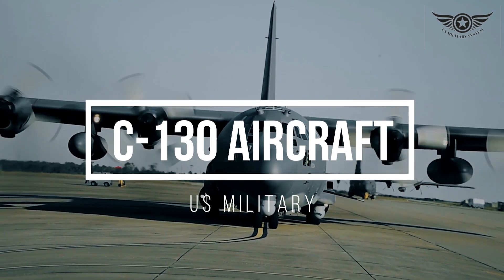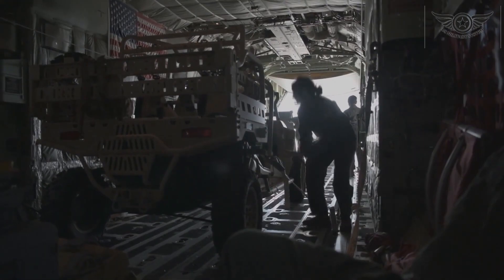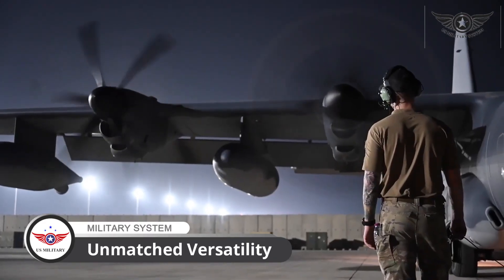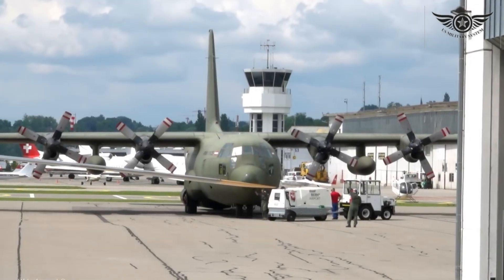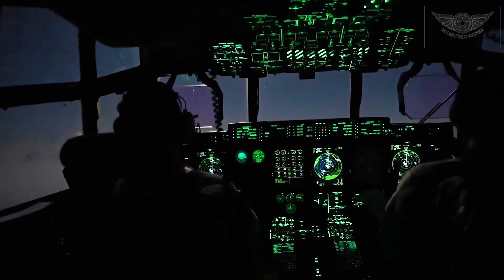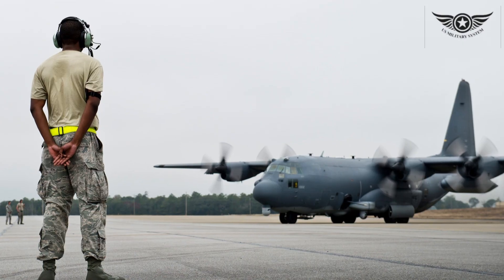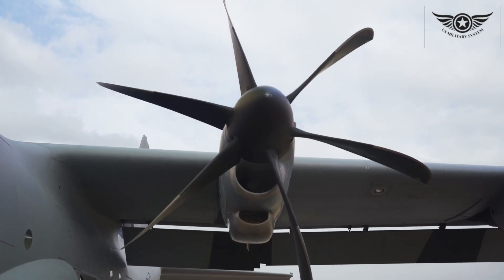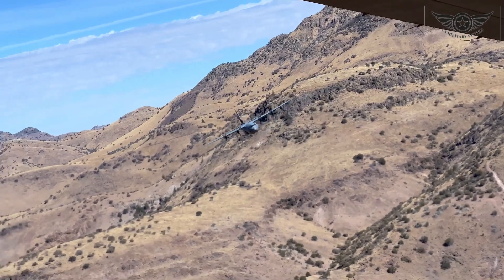Meet The Most Capable Aircraft the US Owns || C-130 Hercules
The Lockheed C-130 Hercules is an American four-engine turboprop military transport aircraft designed and built by Lockheed (now Lockheed Martin). Capable of using unprepared runways for takeoffs and landings, the C-130 was originally designed as a troop, medevac, and cargo transport aircraft. The versatile airframe has found uses in other roles, including as a gunship (AC-130), for airborne assault, search and rescue, scientific research support, weather reconnaissance, aerial refueling, maritime patrol, and aerial firefighting.